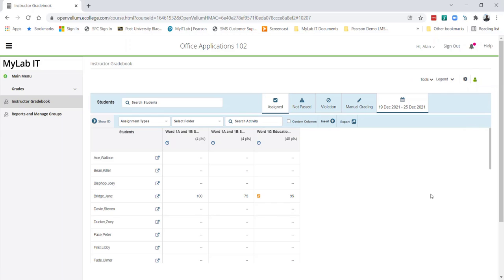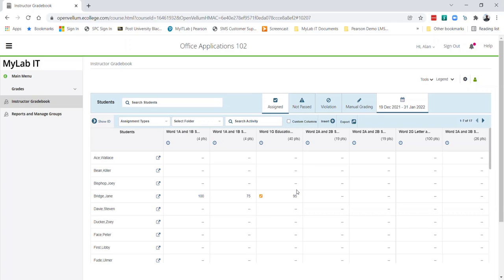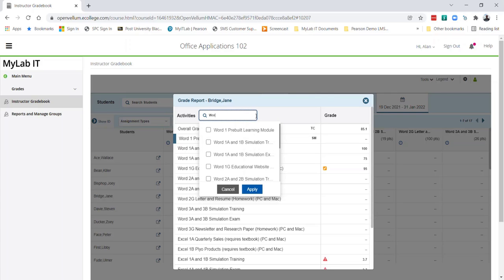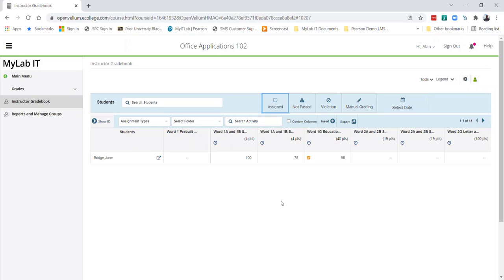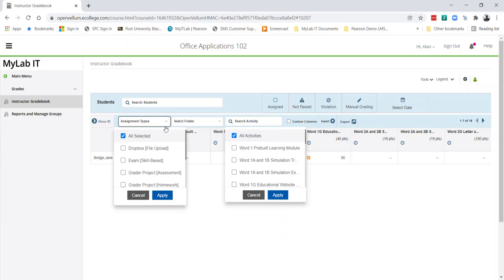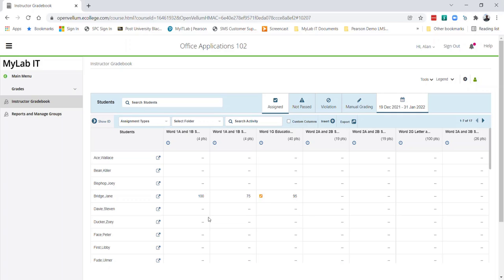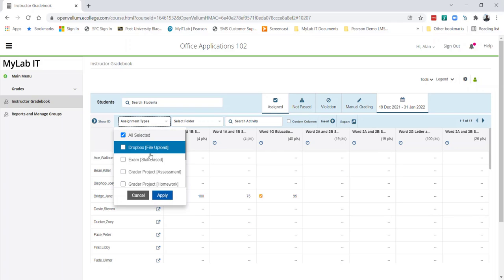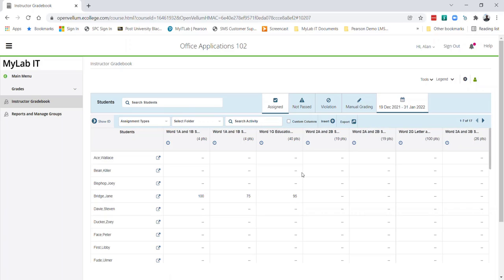MyLab IT - Overview of the Instructor Grade Book